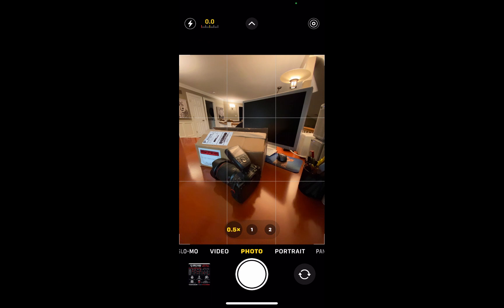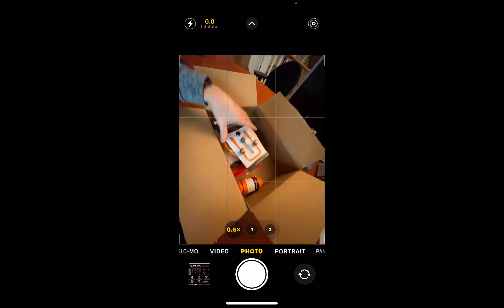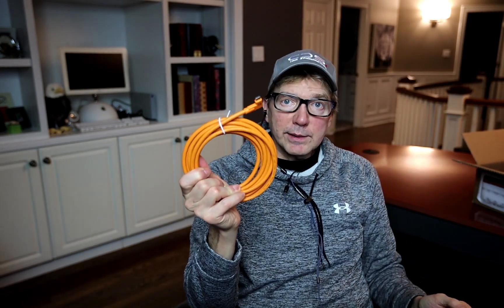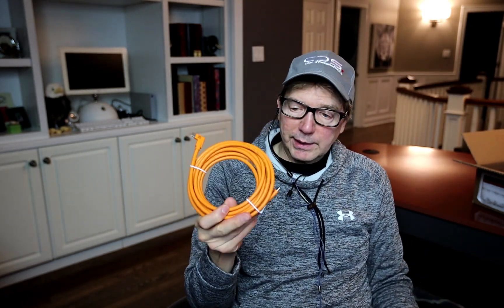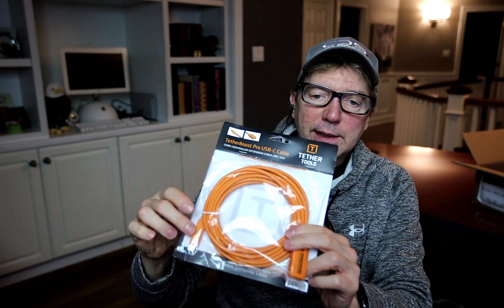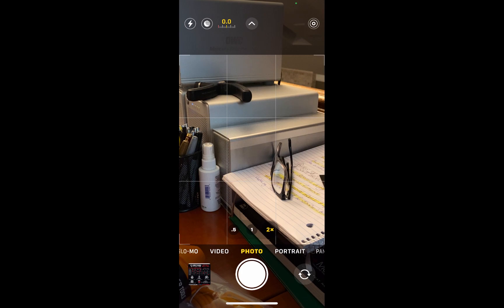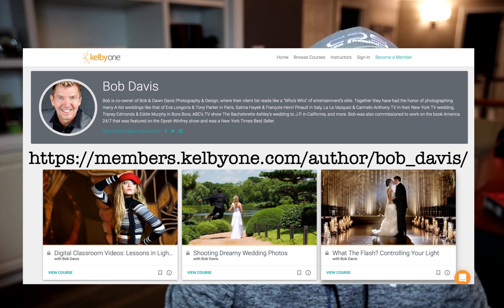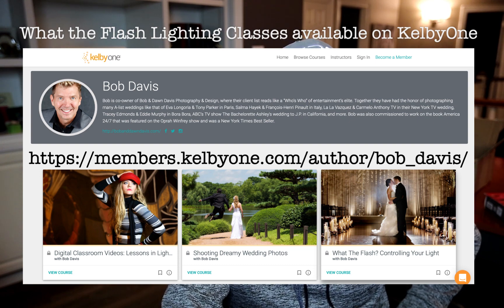Unboxing TetherTools Cables and Light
New @Tethertools Tether Guard Camera Support Kit, Right Angle 15' USB-C Cable, Core Controller Extension Cable 16' Tether Guard Extension Lock. TetherTools new line of flexible LED lights, The Light Wrap Reimagined! I choose the KYU-6 Film Makers Pro Kit. I can see using these on a wedding day to photograph the details and using them for background bokeh. The lights are flexible, powerful, compact, and magnetic. Watch for lighting lab demos using the KYU-6 lights coming soon.